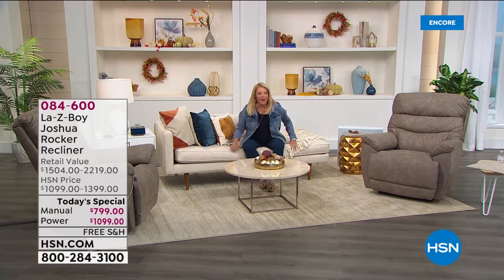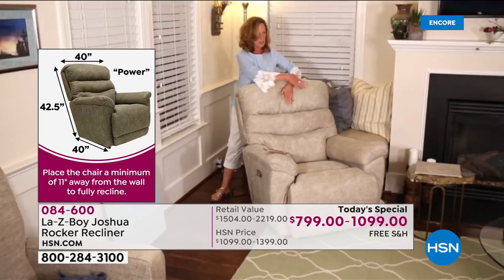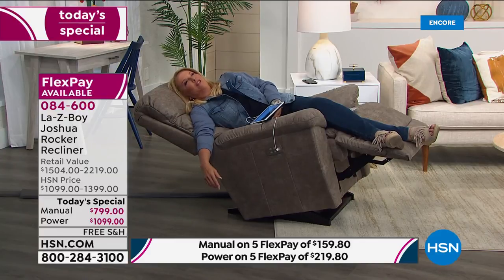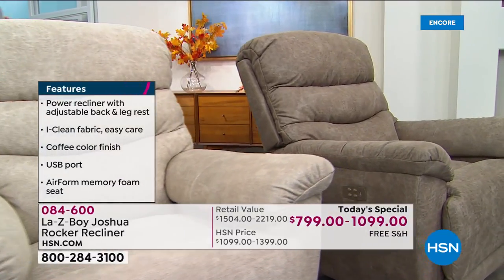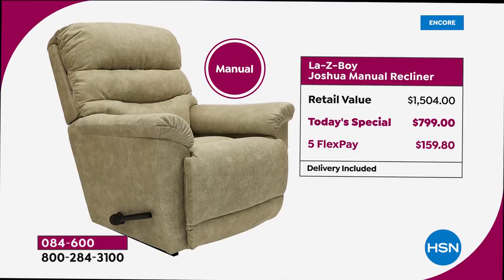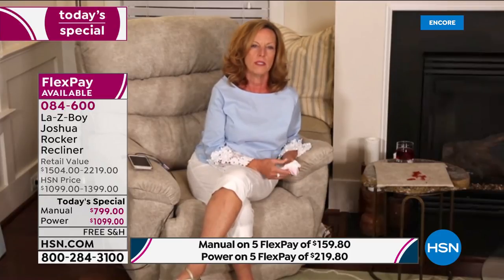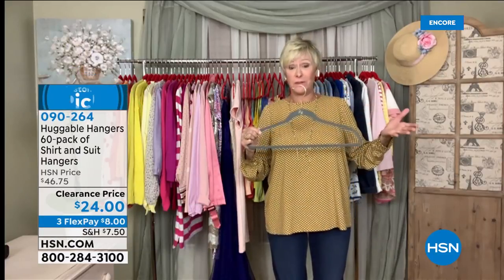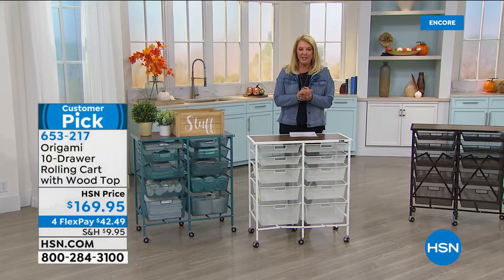HSN | Home Sweet Home Featuring La-Z-Boy 08.18.2020 - 02 AM